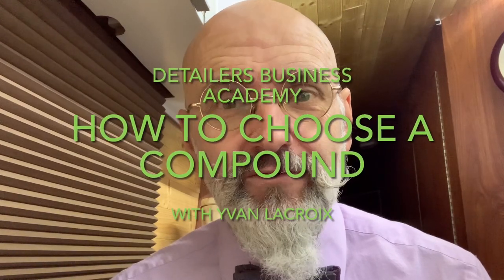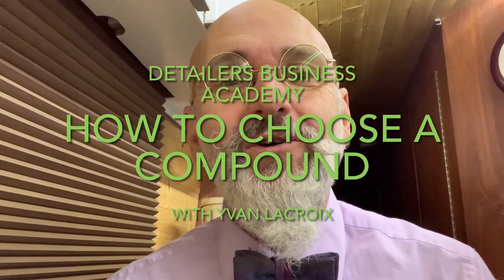Choosing a Compound or polish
Some simple tests to determine what polish or compound is best for you.